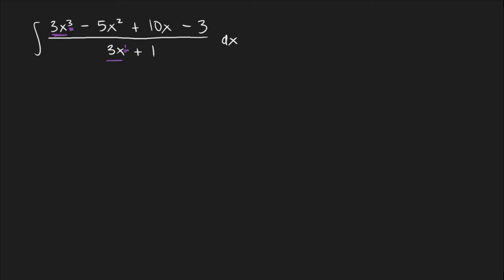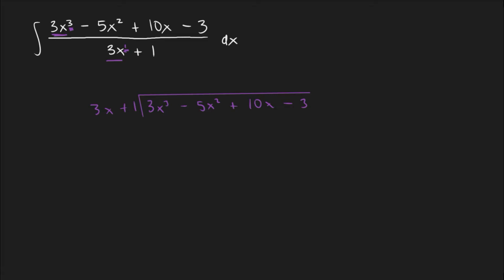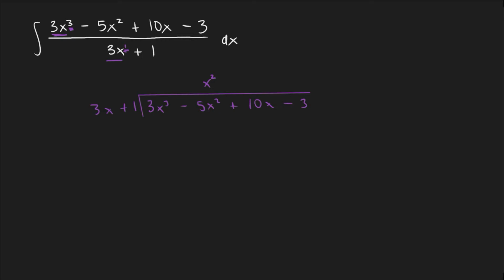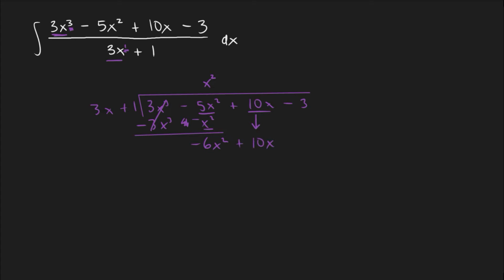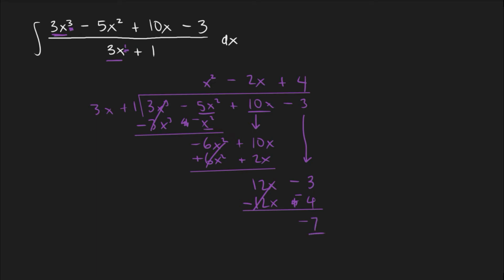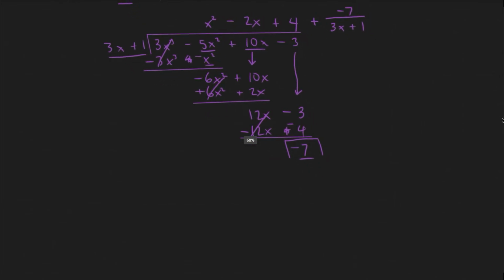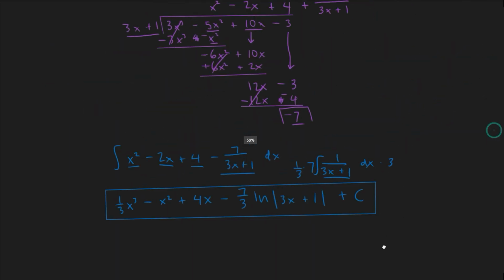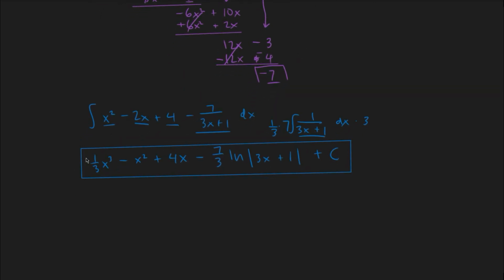Integration by Long Division - Calculus AB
If the power of the leading term in the numerator is greater than or equal to the power of the leading term in the denominator, then use long division.